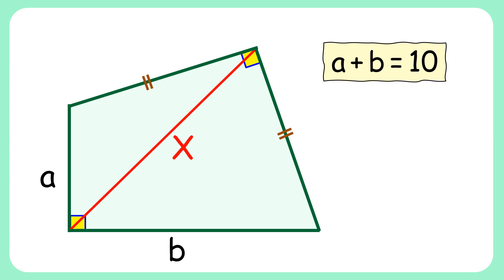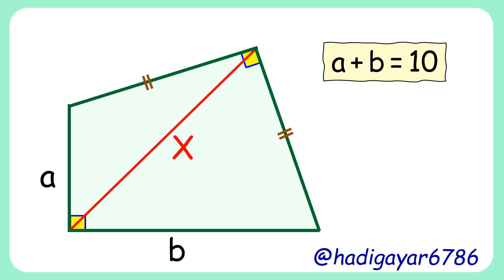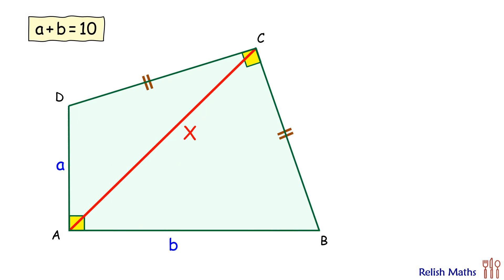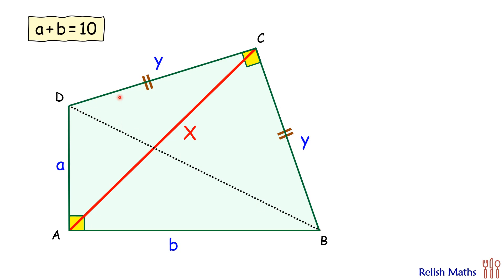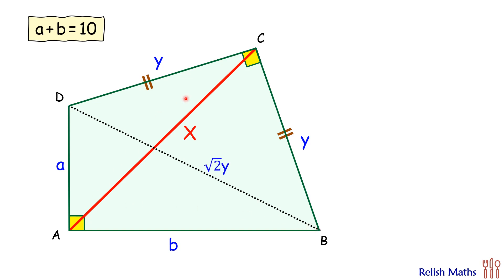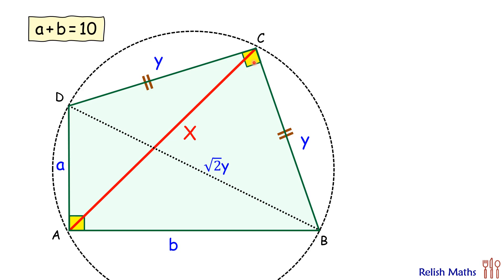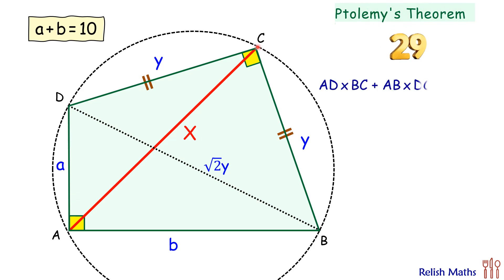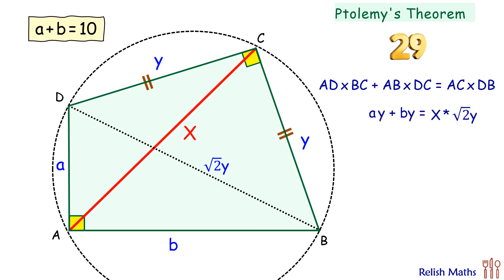151-B) Alternate solution to Q.151.